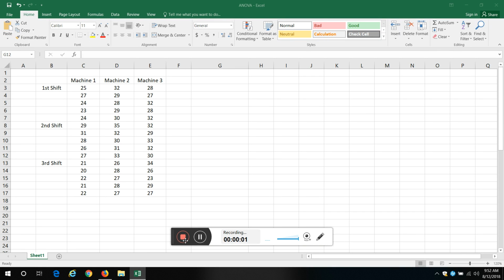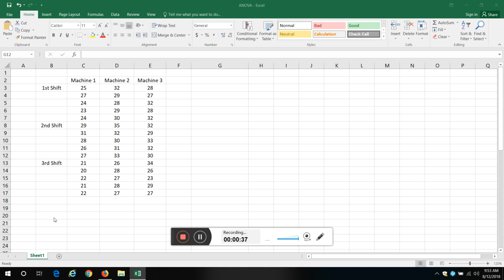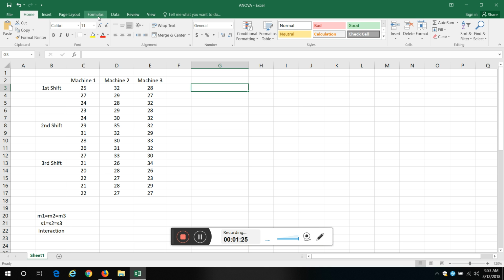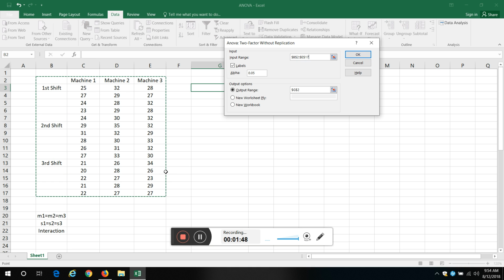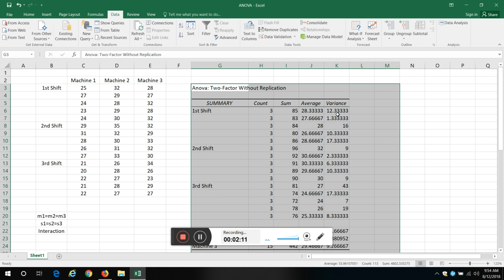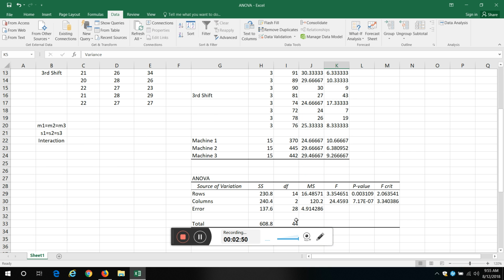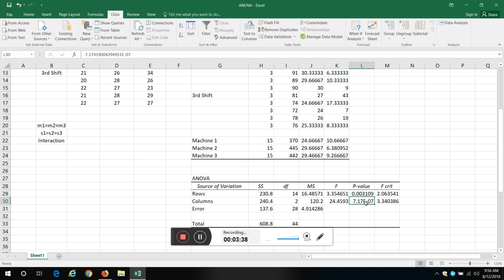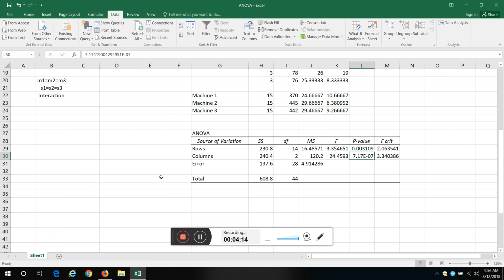2 Factor ANOVA